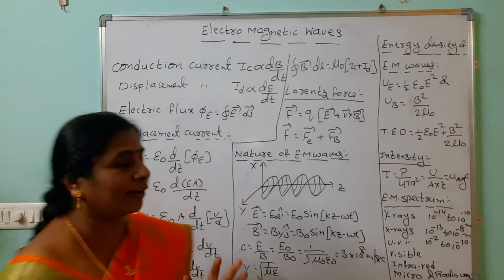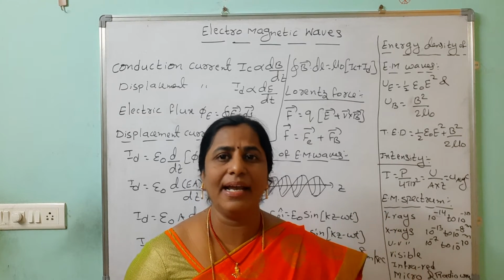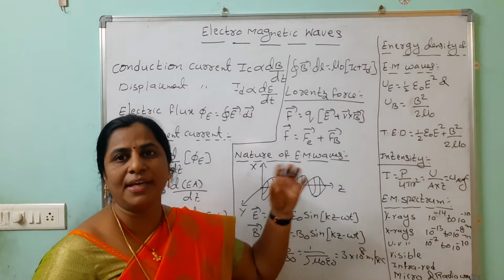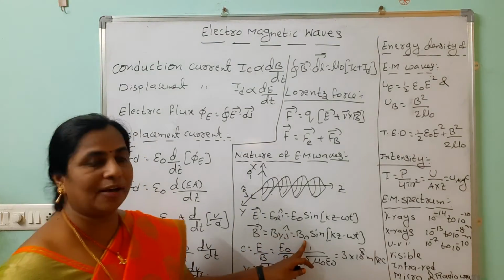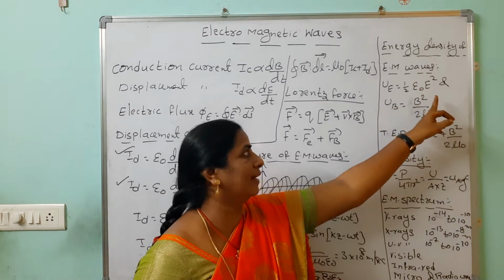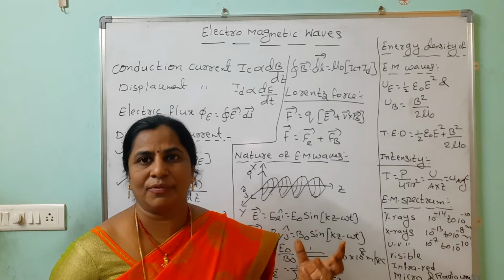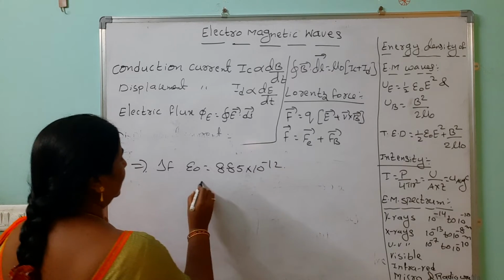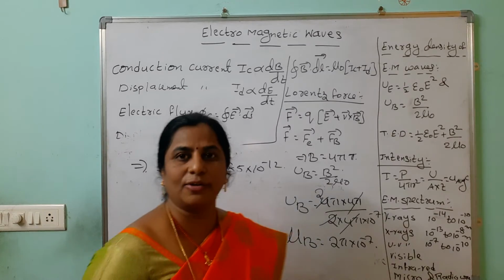Day-35.Electro Magnetic Waves .Physics Crash Course-2022.